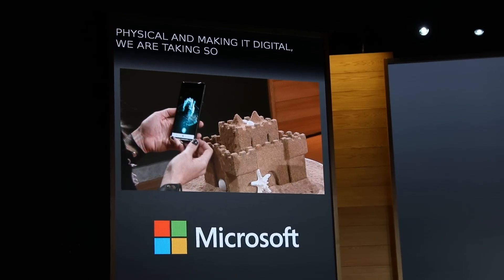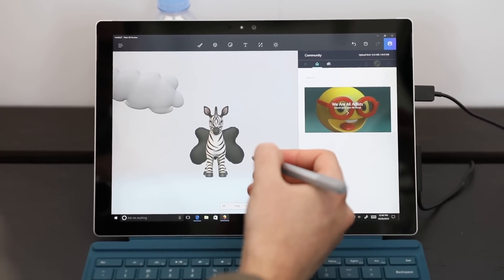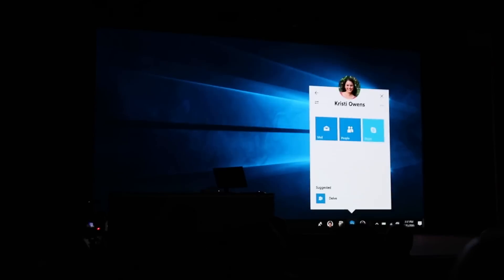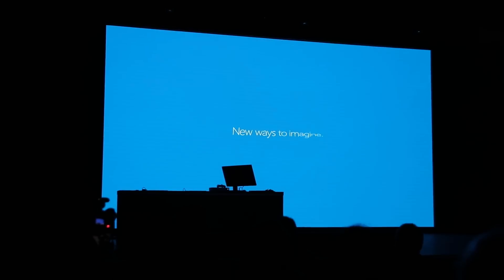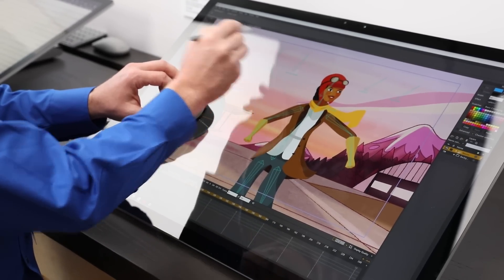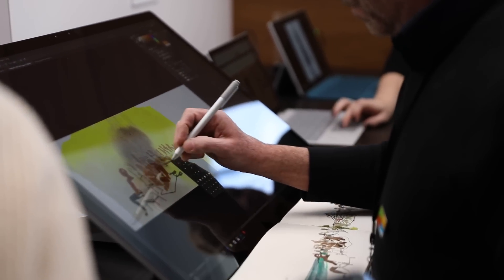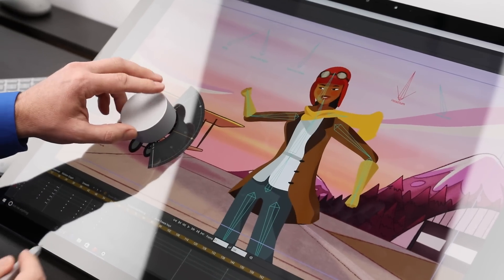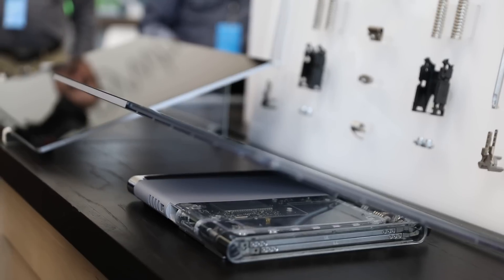Microsoft's Surface Studio and Windows 10 Creator Update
We head to New York for Microsoft's announcement of the Windows 10 Creator Update and its shiny new all-in-one Surface Studio computer. Norm sits down with Engadget's Devindra Hardawar to discuss what we've learned about these products and our initial impressions.